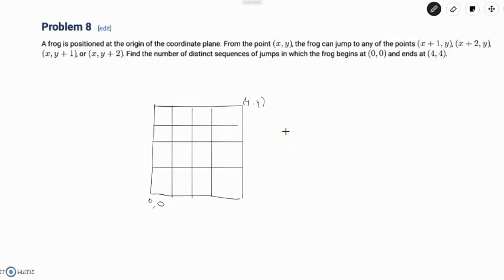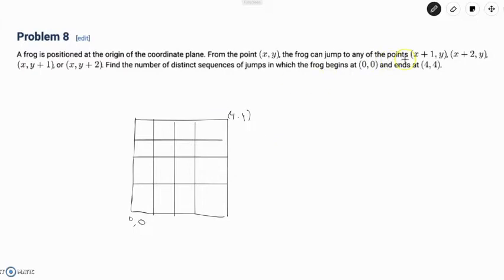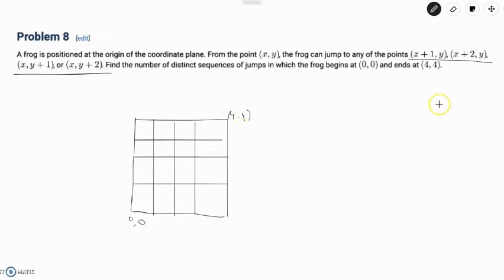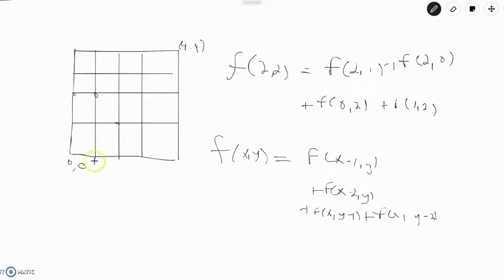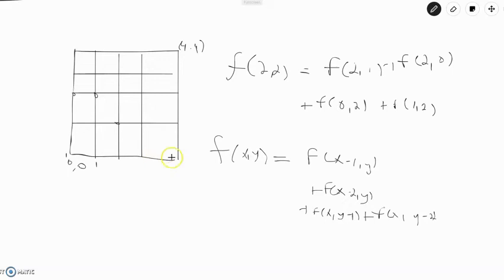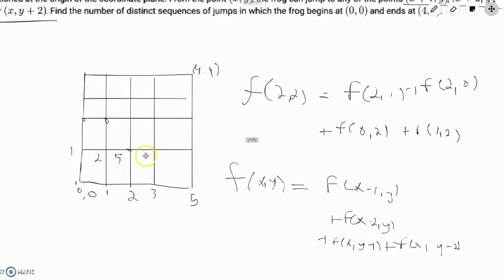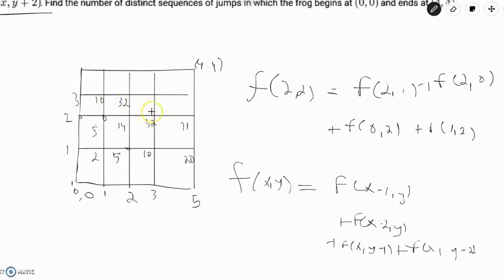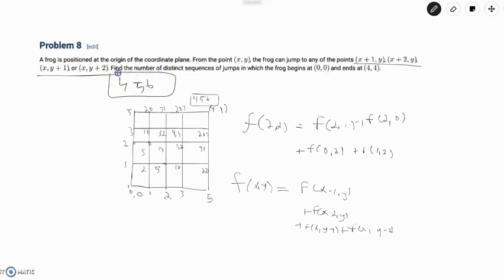DP Tables Part 4: 2018 AIME II #8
Answer is 556, not 456. Recursion table is correct.

On The Spot STEM does 2018 aime ii #8.
We'll probably upload part 5 in a while unless people want us to do more parts on this (there are more problems within the past 2 years of AIMEs that can be solved using this strategy).

We would love to take user input into what videos we make.